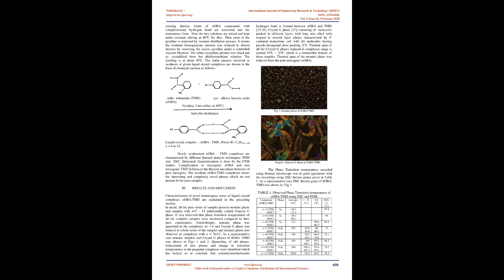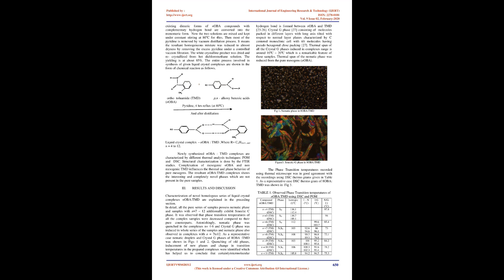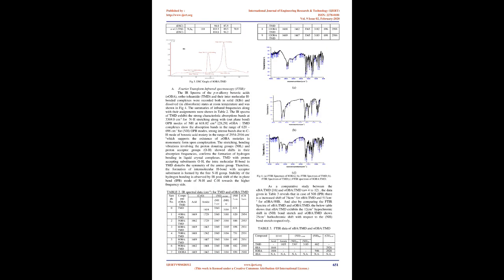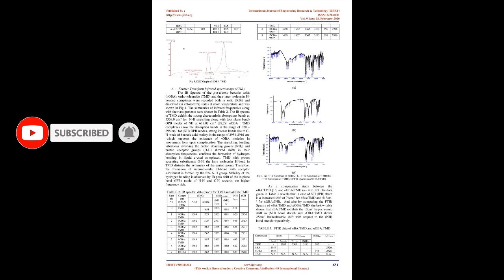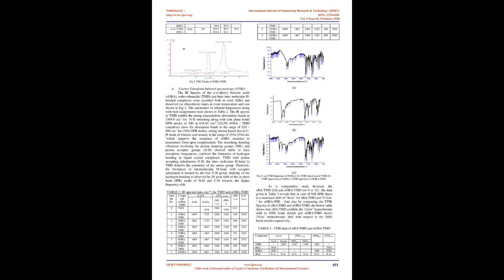Induced Crystal G Phase Through Intermolecular Hydrogen Bond Constructed by p-n-Alkoxy Benzoic......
👇Download Article👇

IJERTV9IS020312
Induced Crystal G Phase Through Intermolecular Hydrogen Bond Constructed by p-n-Alkoxy Benzoic Acids with Ortho-Toluamide (nOBA:TMD)

T. Kalyani , L. N. V. H. Somasundar , K. Mallika , S. Sreehari Sastry

A new series of supra molecular liquid crystals (nOBA:TMD n = 4 to 12) were synthesized with mesogenic p-n alkoxy benzoic acids (nOBAS) and non-mesogenic ortho toluamide (TMD) moieties. Intermolecular interaction between the proton donor (COOH) of nOBA and proton acceptor (OH) of TMD results the hydrogen bond. Newly formed complexes are characterized by polarizing optical microscope and differential scanning calorimetry, along with the conformational studies of hydrogen bonding through vibrational spectroscopy (FTIR). The IR spectral study confirms that the formation of hydrogen bond between proton donor (- COOH) of nOBA and proton acceptor (OH) of TMD. The formation of hydrogen bond is attributed to the quenching of the nematic and Smectic phase and inducement of crystal G phase in liquid crystal complex. A comparative study of phase abundance is presented with respect to the pure p-n alkyloxy benzoic acids (nOBA) and other hydrogen bonded liquid crystal complexes of nBAs.